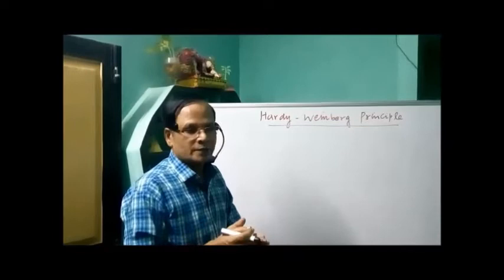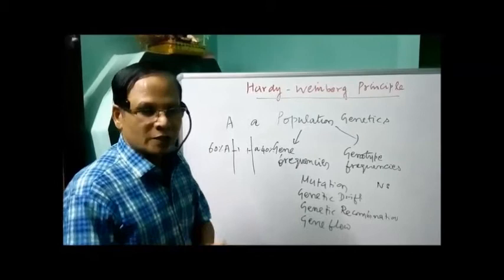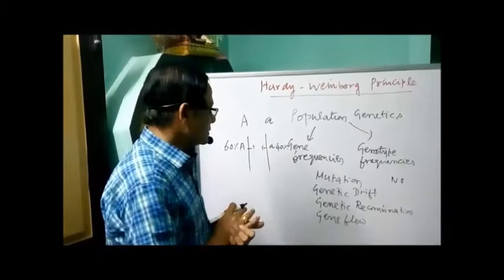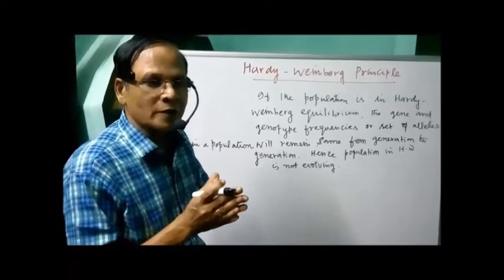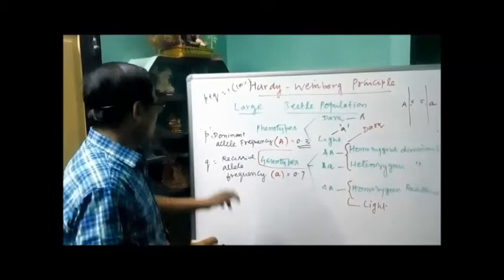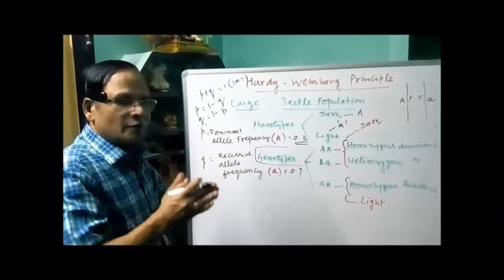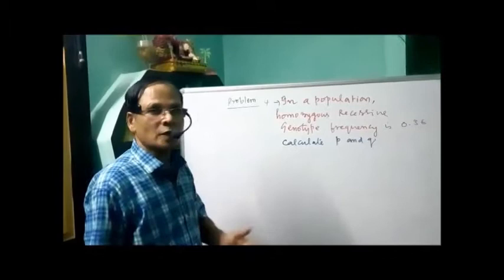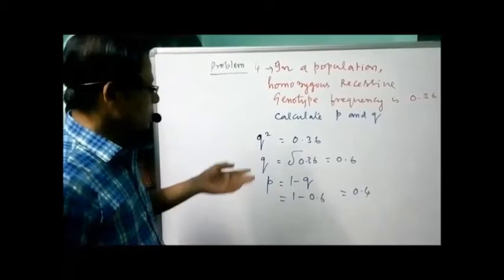XII Bio Zoo Chapter 6 Evolution Part I Hardy Weinberg Principle Video 10